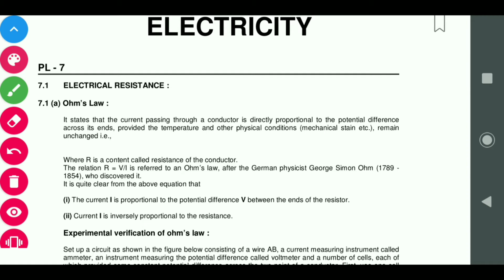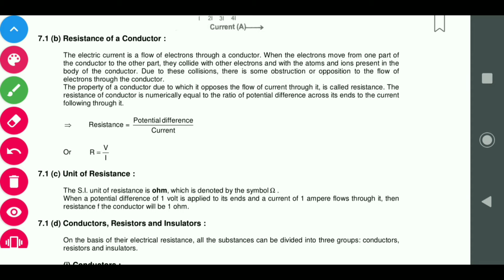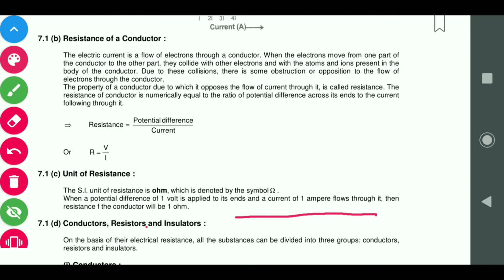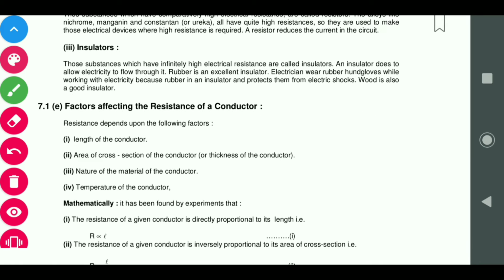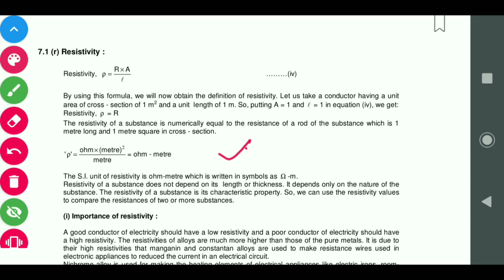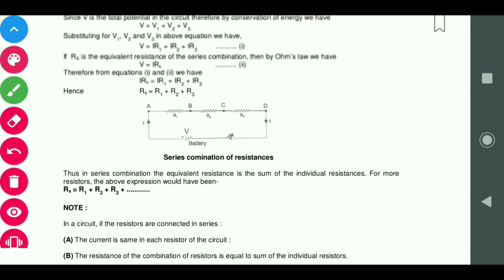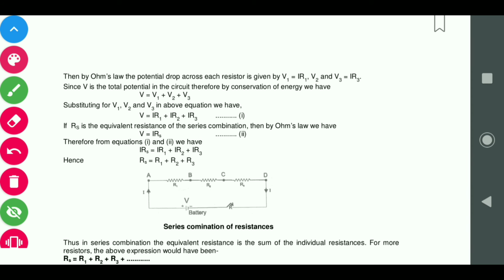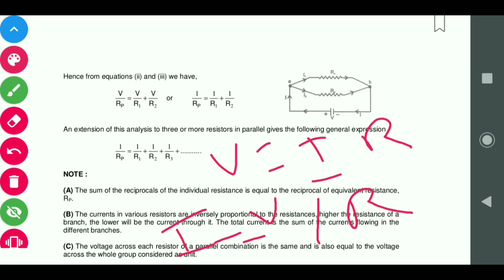Electricity class x(part-3)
Here in this video I have explained briefly about ohm's law resistance resistivity resistor series combination and parallel combination